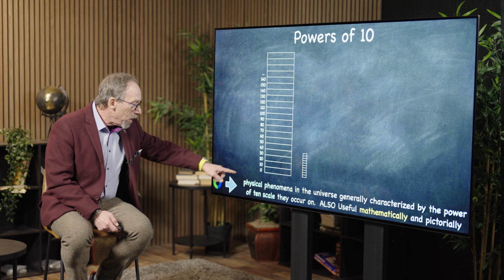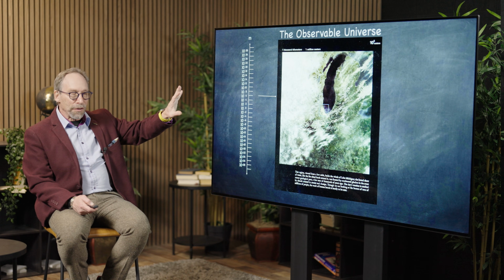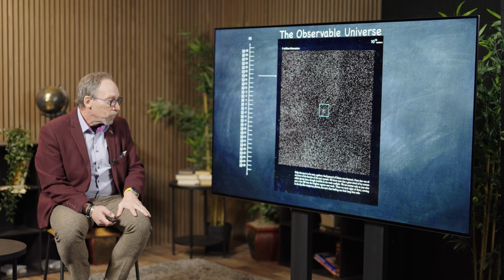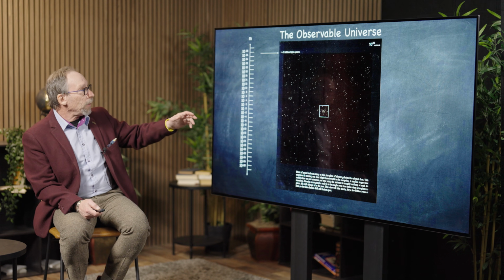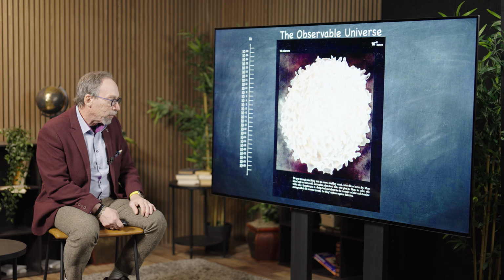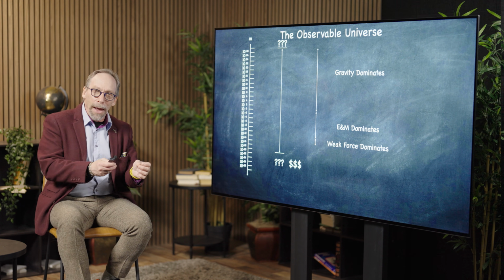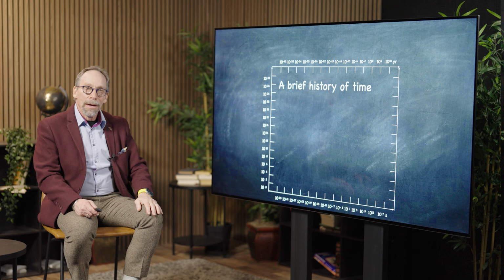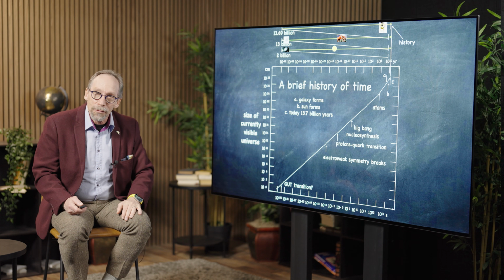(New 2025) A Tour of The Universe with Lawrence M. Krauss | Lectures on Physics & Reality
I am thrilled to introduce a significant new segment for the Origins Podcast. We are producing a fully fledged 12-part series titled “A Dozen Lessons on Physics and Reality.” Over the coming months, we will release these lectures to provide a comprehensive guide to how physicists think about the world. I’m particularly excited to share the wonder and insights that are often lost in standard textbook descriptions, while giving more detail than one might obtain in a standard 1 hour physics lecture.  These will be based on lectures I have given to non-scientists at institutions I have taught, ranging from Yale University to The New College of Humanities in London.

We begin with Lecture 1: A Tour of the Universe.

To understand the cosmos, we must abandon the linear scales of human experience. In this opening lecture, I utilize the mathematical tool of “powers of ten” to map the true playing field of physics. This tour is about perspective. It reveals how the universe operates on scales of space and time that are vastly different from our daily lives, ranging from the subatomic scales to the cosmic microwave background. It is a journey that highlights our cosmic insignificance while simultaneously celebrating the power of science to explore our origins and to change our perspective of our place in the cosmos. This tour is just the beginning. Here is the full curriculum we have planned for the series:

A tour of the Universe
The Gestalt of Physics: Tools for seeing
Space, Scale, and Symmetry
Motion, from Galileo to Einstein
Gravity, Dark Matter, and the Expanding Universe
Electricity and Magnetism, a repeat performance
The Four Forces of Nature
Quantum Mechanics 1
Quantum Mechanics 2: Chemistry
Quantum Mechanics in your face
Heat worth dying for?
The meaning of scientific truth

This initiative ties directly into our ongoing efforts at The Origins Project Foundation to expand our impact and achieve our mission of enhancing your excitement and appreciation of the wonders of the cosmos, providing the public tools to better understand the challenges of the 21st century, and how to deal with them. By making these fundamental ideas accessible, we hope to inspire a deeper appreciation for the scientific method and its importance in creating the world we live in, and producing a better world tomorrow.